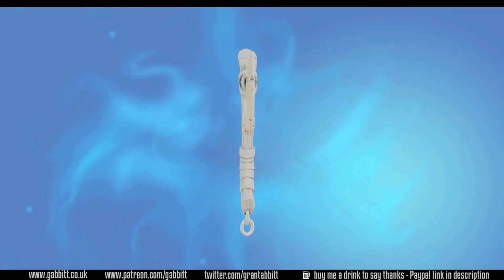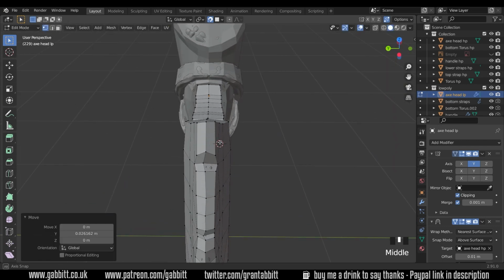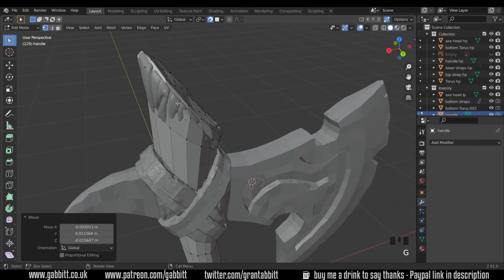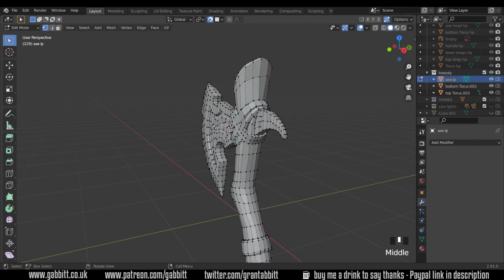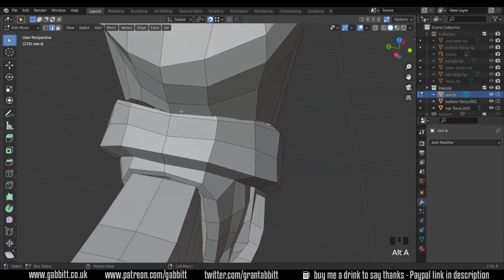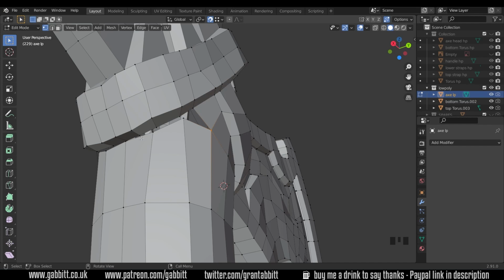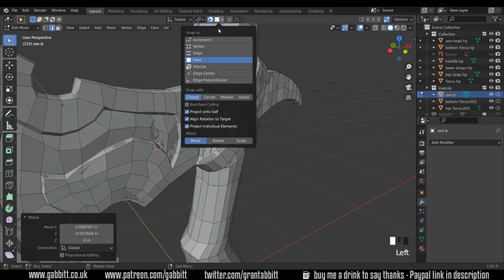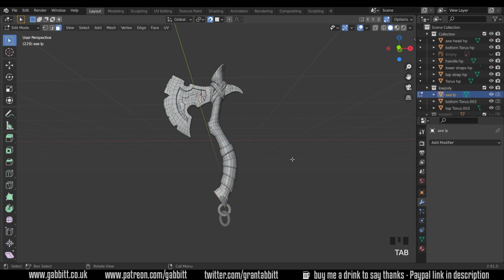Axe - Detailed Game Objects - P15 - Joining the low poly mesh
Follow along with me making a detailed game ready object.

We go through the entire process of creating an axe that is fully game ready
this particular episode looks at joining the low poly mesh and applying the modifiers.

recommended graphics tablet:
my choices:_
Display Tablet
XP Pen pro 16 - 22
Graphics Tablet
Wacom one